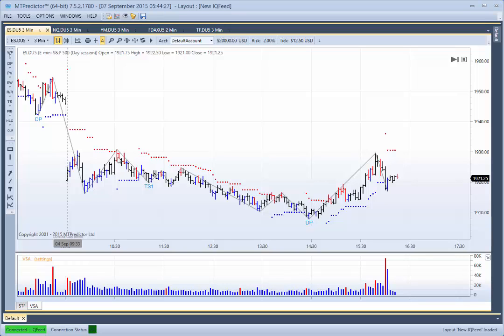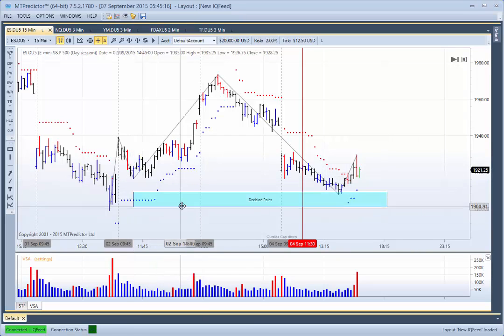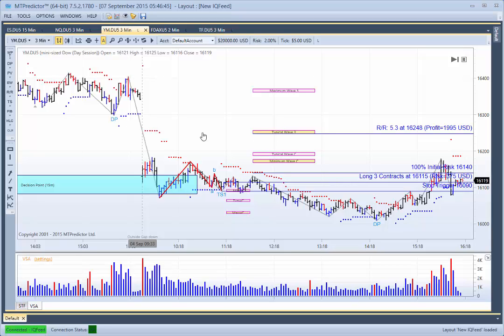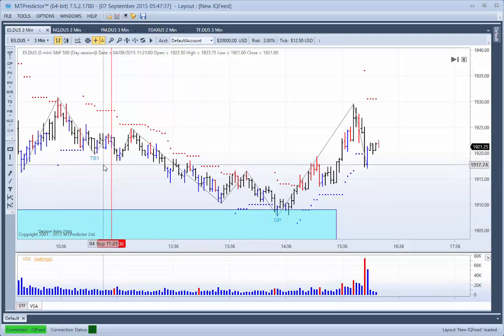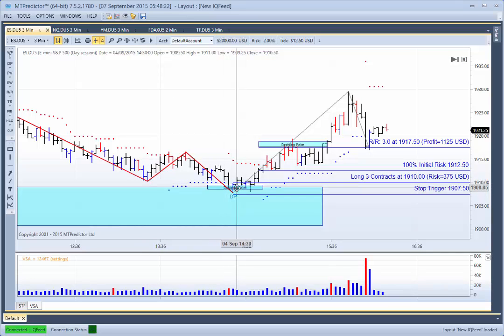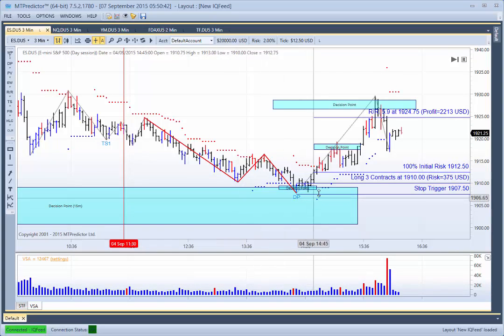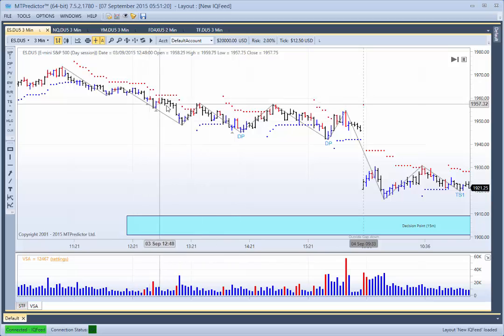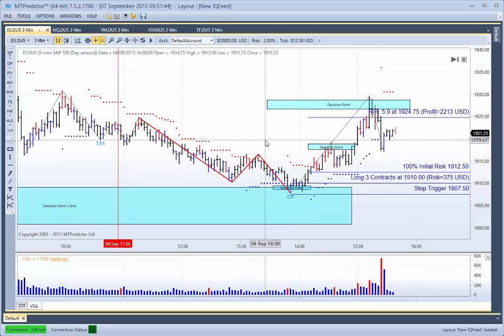MTPredictor DP buy from the Low of the Day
In today’s MTPredictor video I look at how the ES yesterday (Sep 4) reversed right at the 15min DP support level: But not only that, because we also got a 3min DP buy at the 15min DP support level to nail the low of the day ! Please see the video for the details.